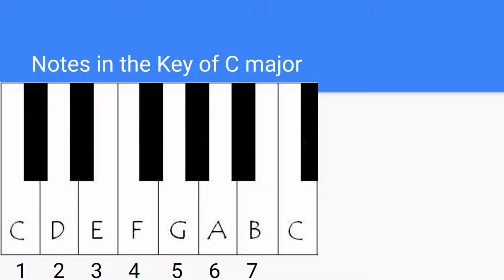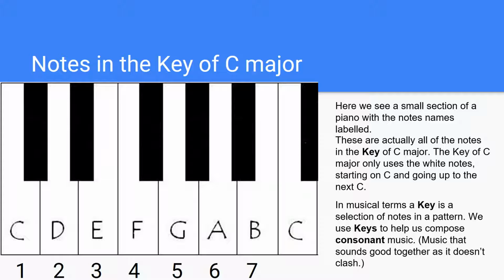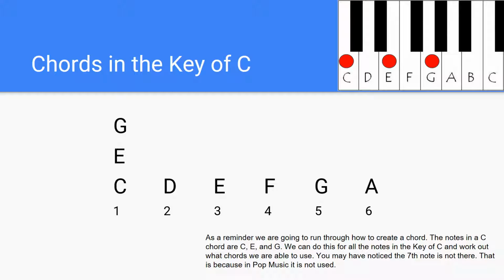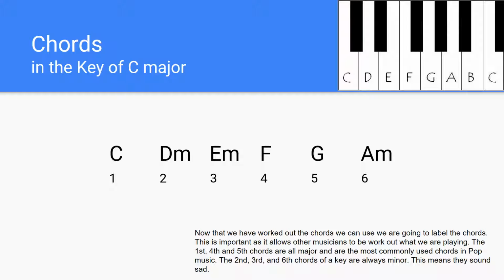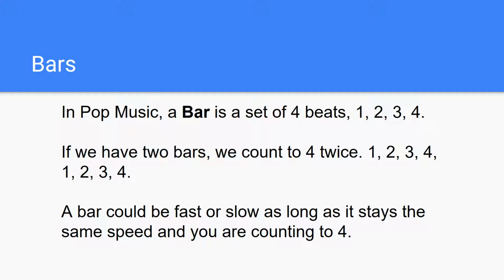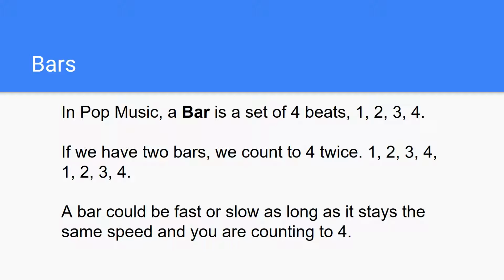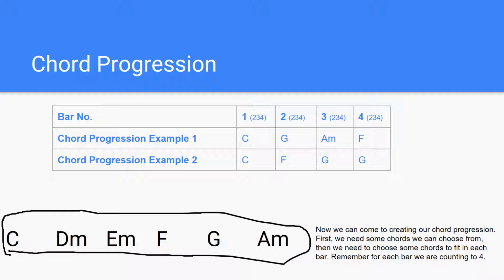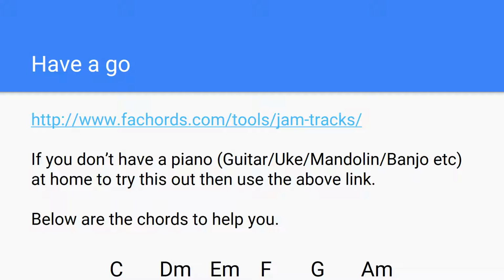Songwriting Chord Progressions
How to write a chord progression.
What is a Key?
What is a Bar?
What is a Chord?
What is a Chord Progression?